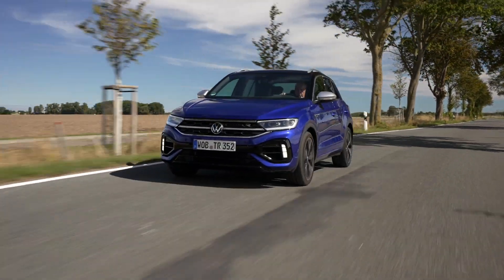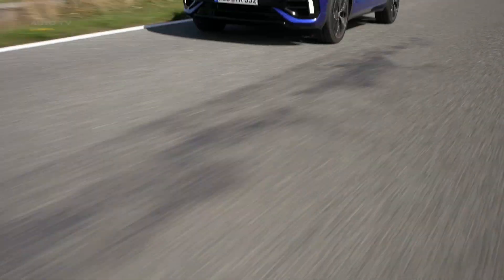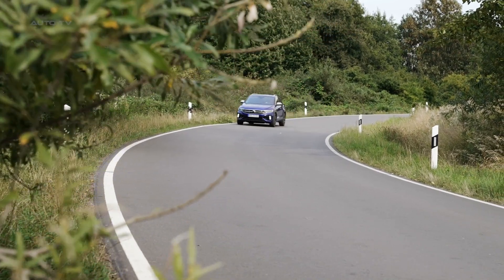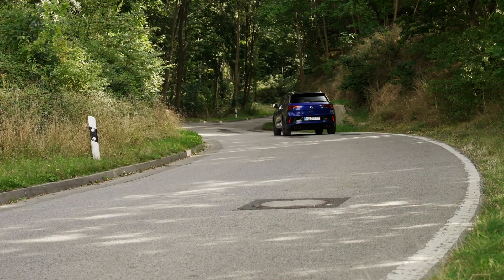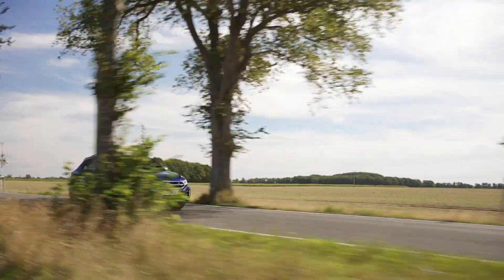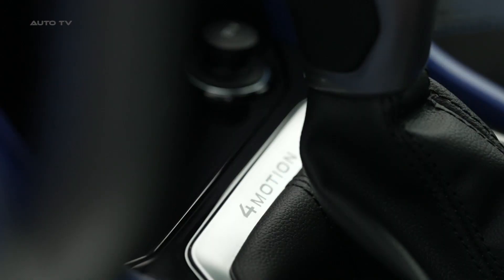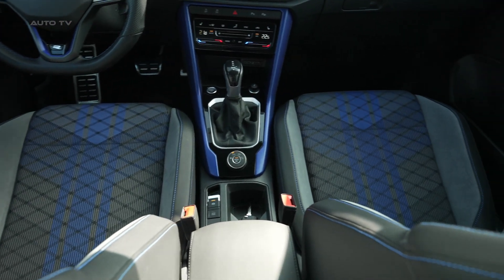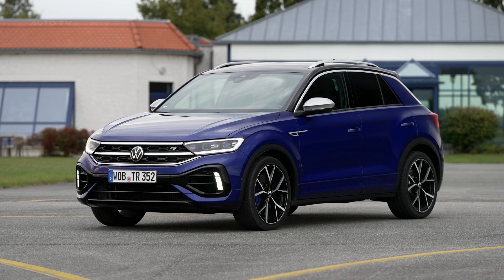NEW 2023 Volkswagen T-Roc R - Visual REVIEW interior, exterior (300HP)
The Volkswagen T-Roc R is an impressive crossover with a punchy engine, sporting the same 2.0-litre turbo that's found in the Golf R. The engine produces 296bhp and 295lb ft of torque. It's equipped with a seven-speed DSG gearbox and an all-wheel-drive system, the same 4Motion system as in the Golf R.

The T-Roc R has been well-received in markets such as the UK, where performance cars are highly popular. The standard T-Roc has already made its mark in new car sales, suggesting the performance variant is likely to be a hot seller.

The car's exterior features slightly redesigned bumpers compared to the standard T-Roc. The rear sports a new diffuser and there are fresh daytime running lights at the front. The car sits 20mm lower than the standard model, and it comes with 19-inch 'Pretoria' wheels as standard in the UK.

The consensus on the T-Roc R is that it fulfills its brief as a high-performance crossover. It delivers a confident, quick, and grippy drive, although some might find the interior a bit clinical and the engine sound less than inspiring. Nevertheless, it's a solid choice for those wanting a performance crossover.

When it comes to performance, the T-Roc R holds its own against many two-seat sports cars. It can reach 62mph in 4.8 seconds, with maximum torque available from 2000rpm to 5200rpm. The standard-fit launch control system provides a quick start with minimal wheelspin.

The T-Roc R's handling and ride quality are well-balanced. The optional adaptive dampers offer the ability to stiffen or soften the suspension as needed. Despite its composed handling, there's a constant patter from the suspension, and a fair bit of road noise is noticeable.

The interior features a flat-bottomed steering wheel, several 'R' emblems, and front sports seats that provide good support during hard cornering and remain comfortable even after long drives. The seats offer a wide range of adjustment, including lumbar support.

The vehicle provides ample head and legroom in the front, even for tall adults, with wide door bins and several useful storage cubbies. However, the rear seating area is less spacious, making it less practical for tall passengers compared to some competitors like the Cupra Ateca.

The car's boot space is decent, although it's not the largest in its class. The boot is wide at its narrowest point, making it useful for accommodating bulky items. The seats can be folded down to further increase the luggage space, but they don't lie completely flat, which might limit its utility for certain larger items.